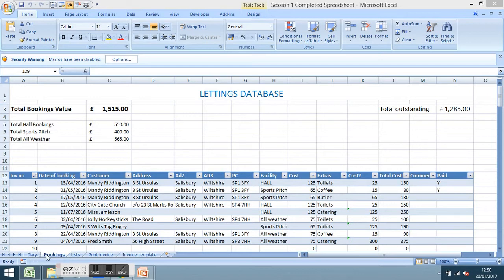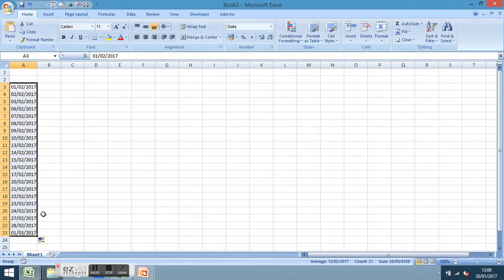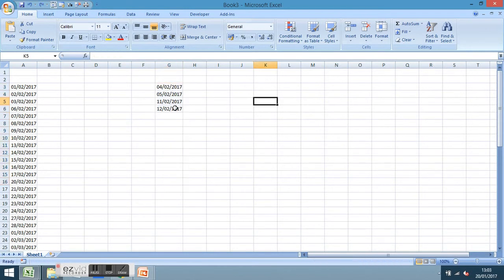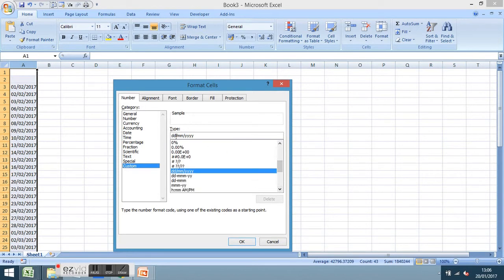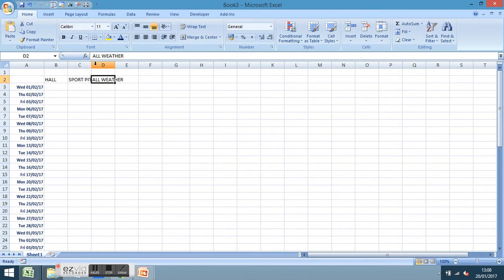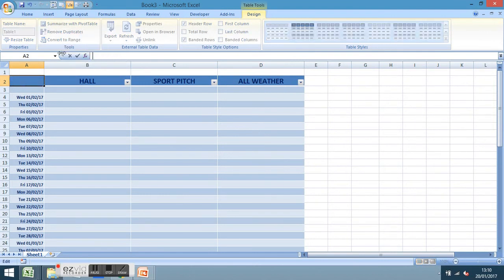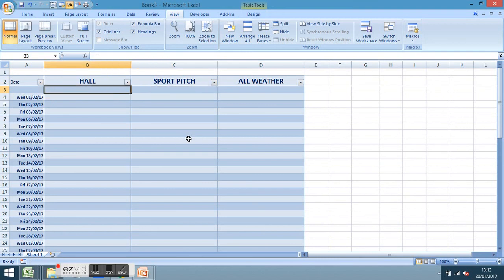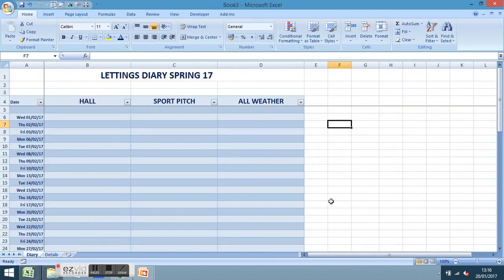Excel MC session 1 part 1